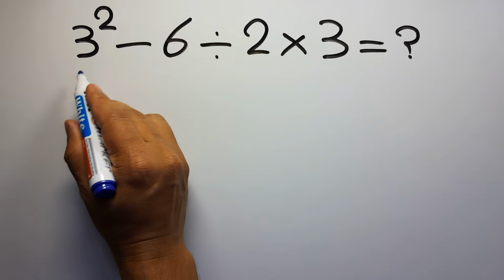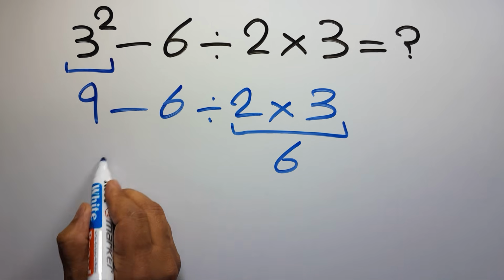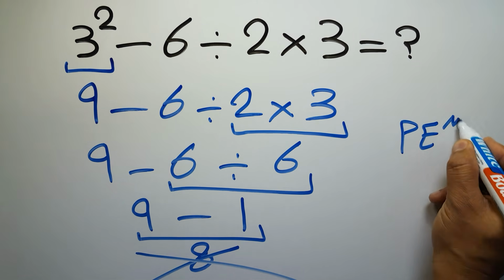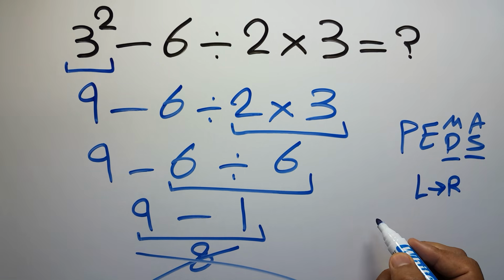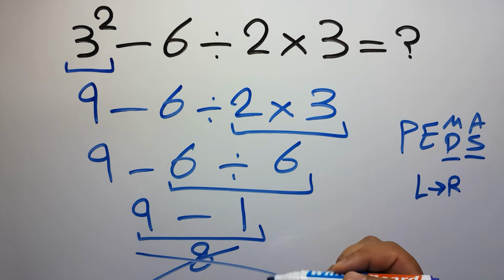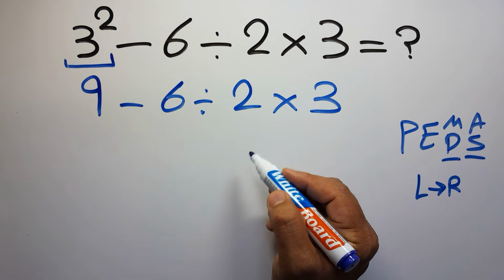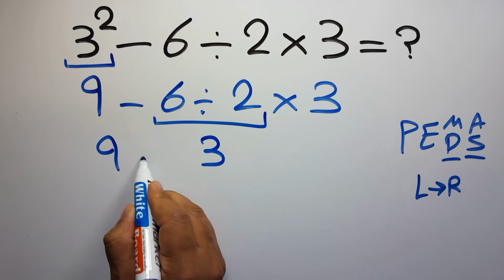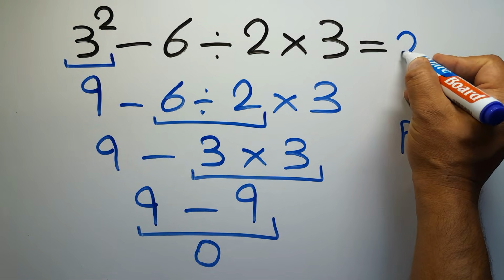Can You Find the Correct Answer in 10 Seconds?